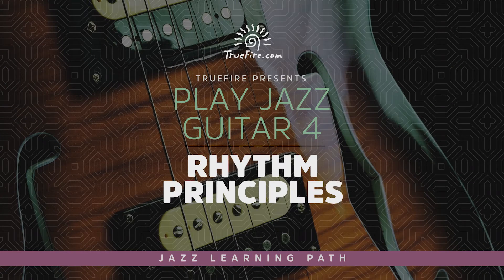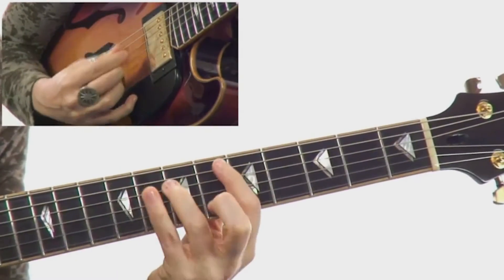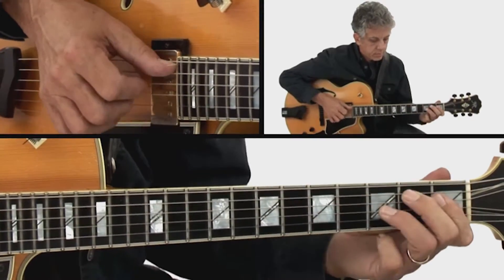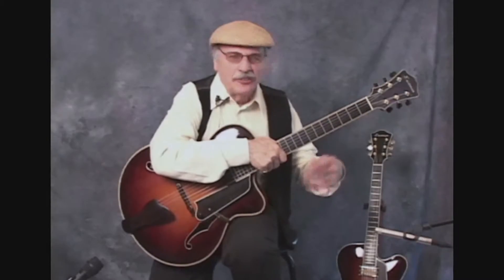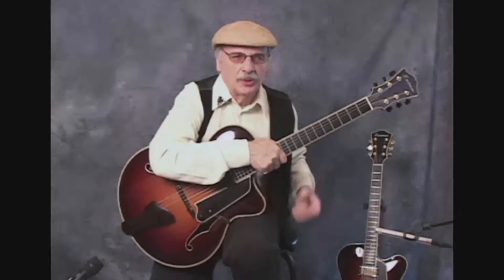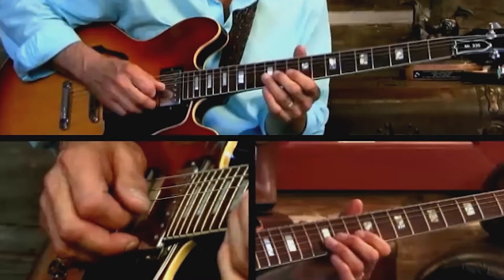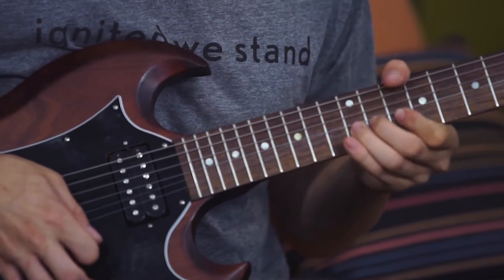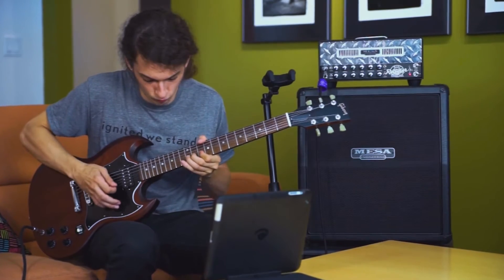Play Jazz Guitar 4: Rhythm Principles - Intro